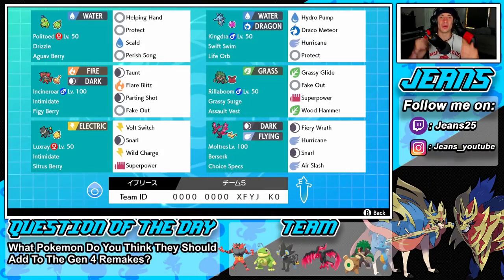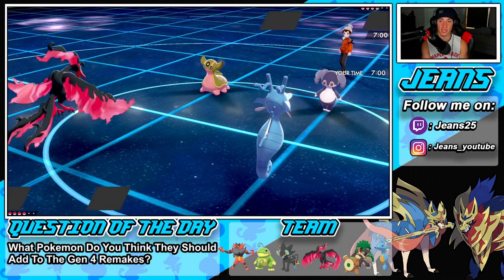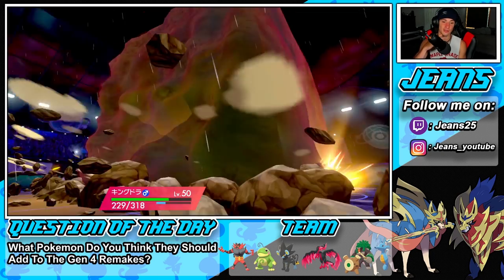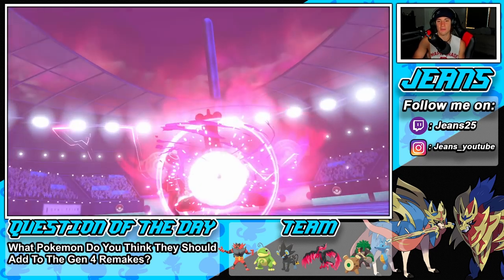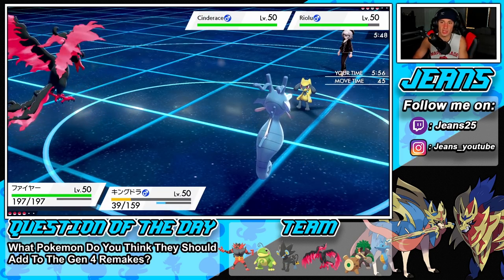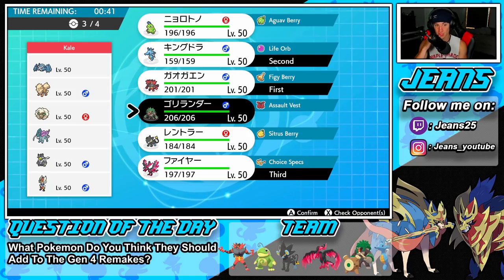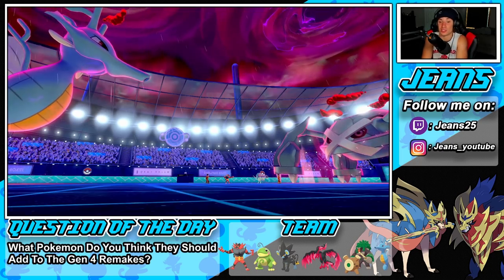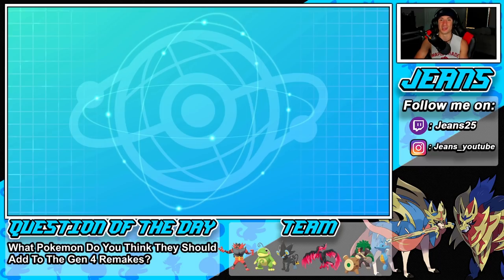100% Win Rate Moltres and Luxray Team! - Pokémon Sword and Shield Competitive Ranked Double Battles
Team Code: 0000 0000 XFYJ K0

Choice Specs Moltres and Luxray Team that we show off in Ranked battles!.

GAME INFO
Name: Pokemon Sword and Pokemon Shield
Developer: Game Freak
Publisher: The Pokemon Company, Nintendo
Platforms: Nintendo Switch
Release Date: November 14, 2019